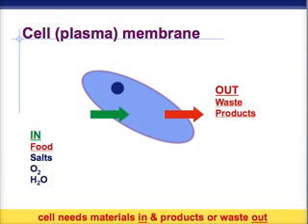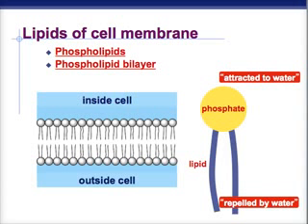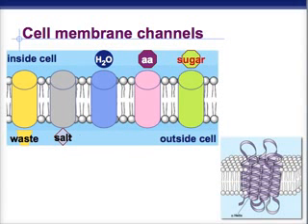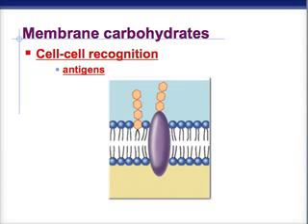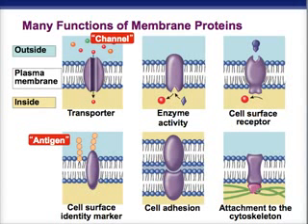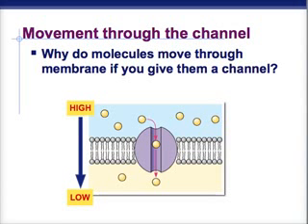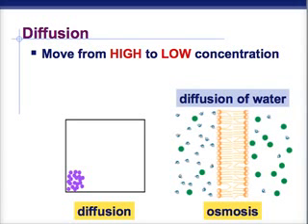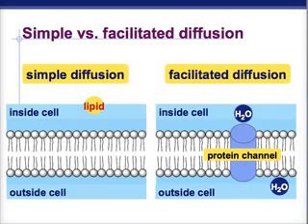Cell_Membranes_and_Movement_Across_Them.3gp